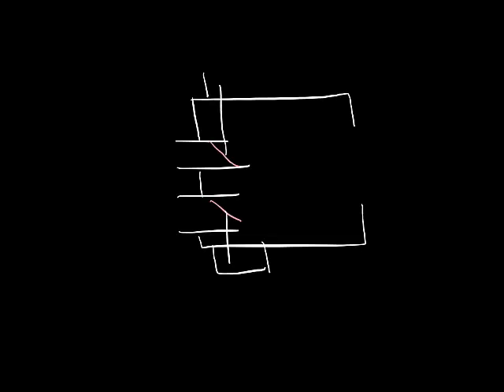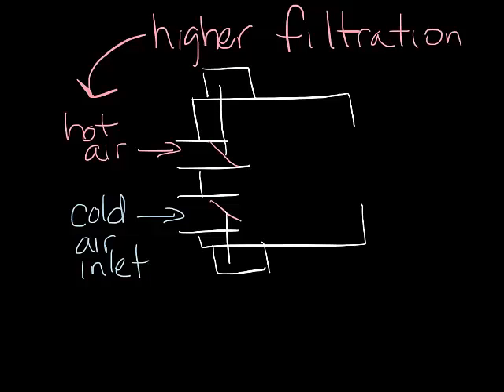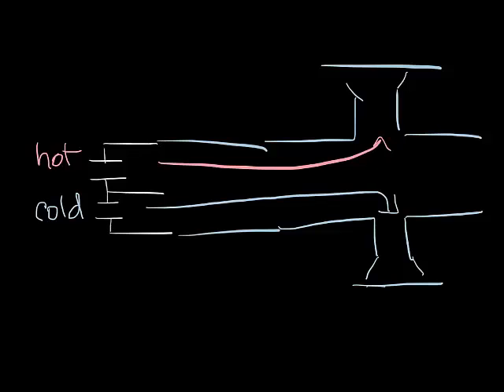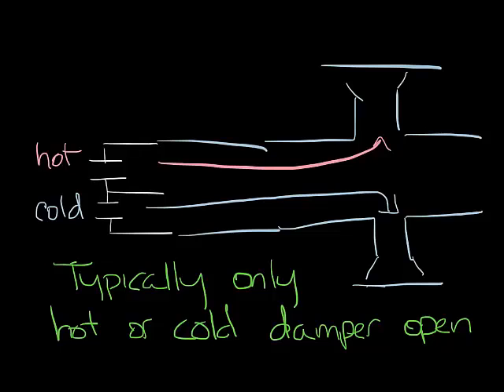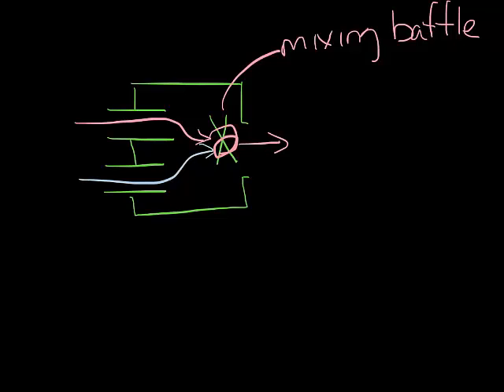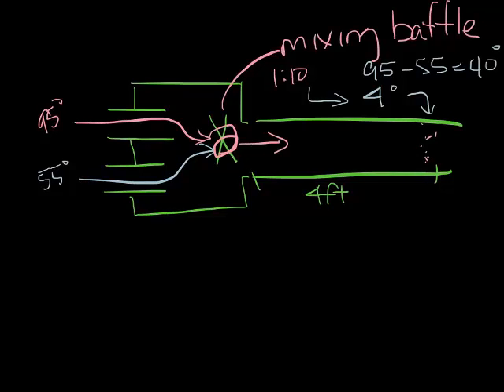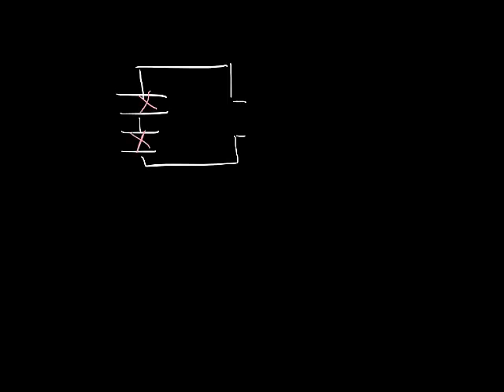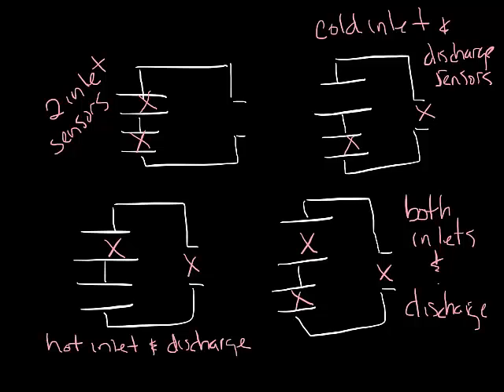Podcast Dual Duct